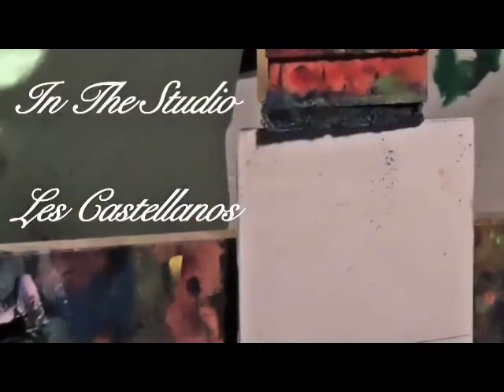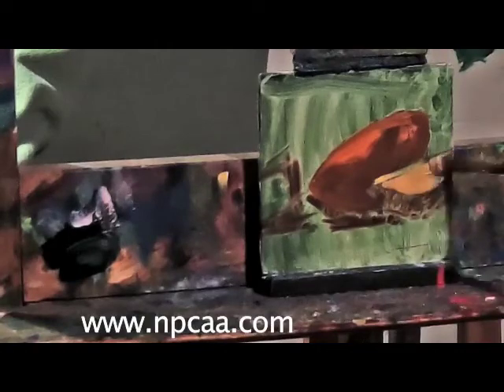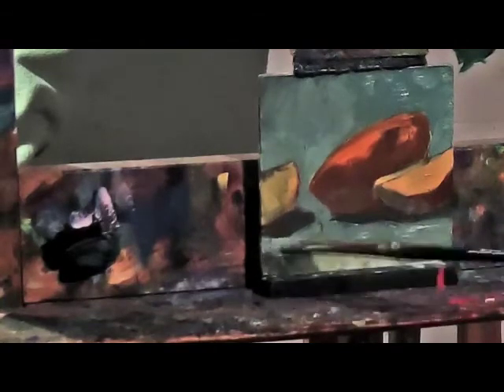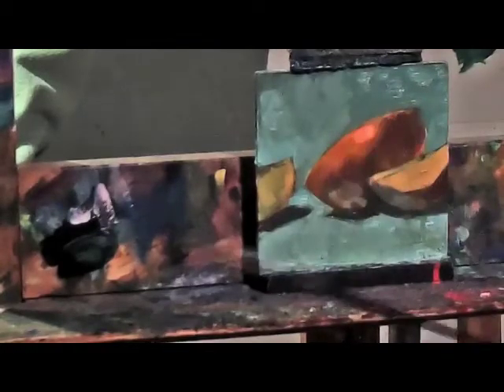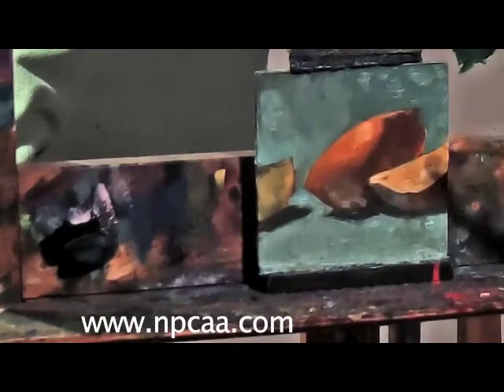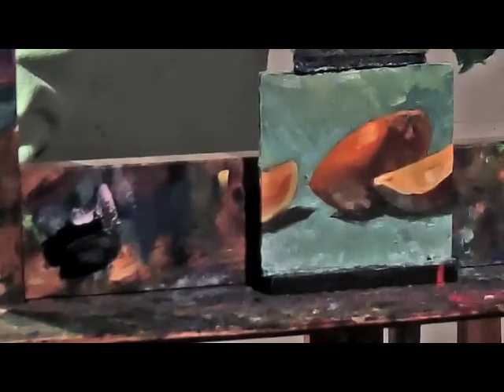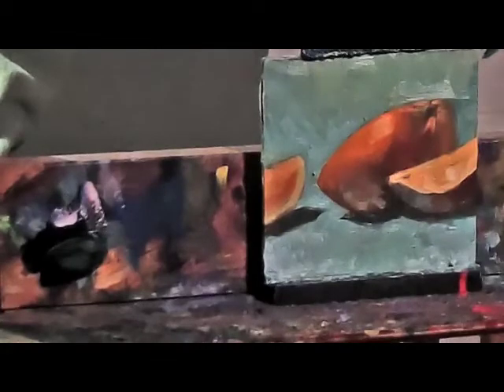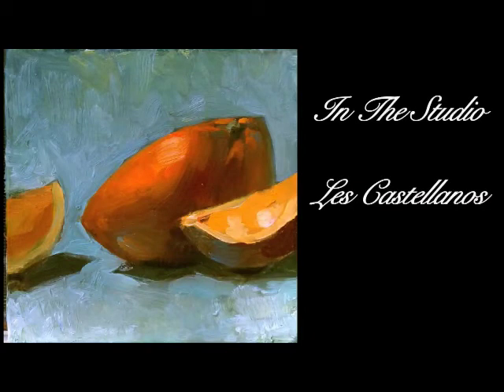In The Studio 7 part II